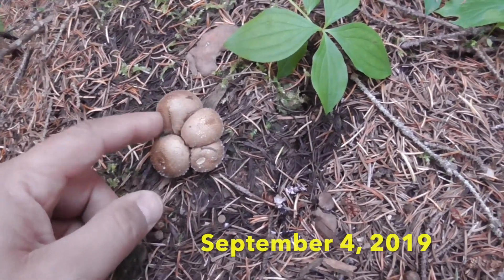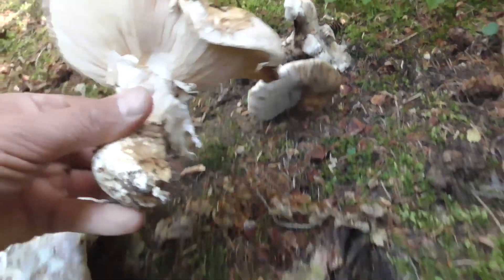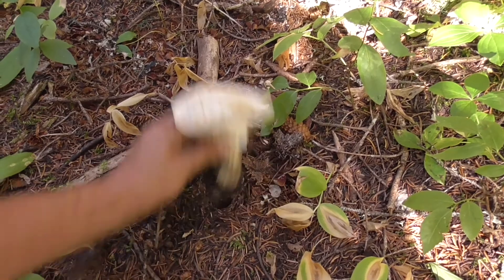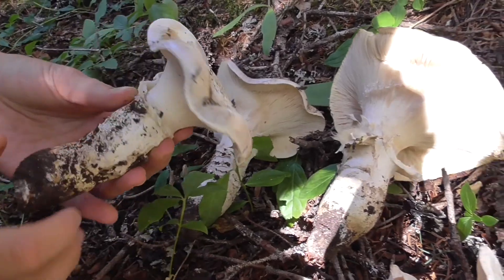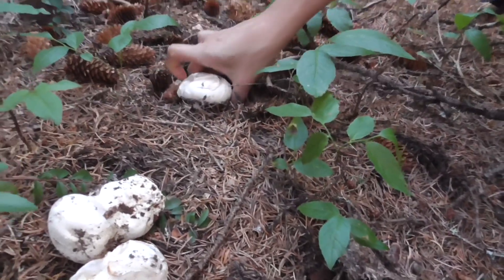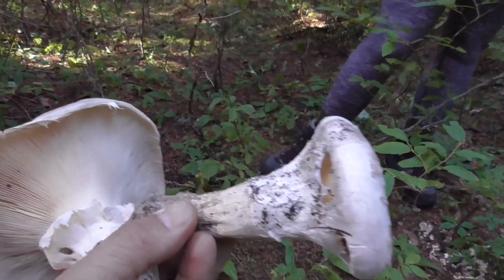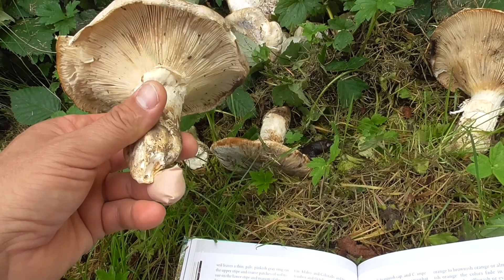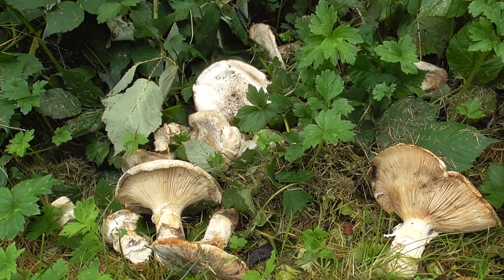Catathelasma ventricosum Mushroom in BC 2019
Filmed on September 4, 2019 in British Columbia, Canada.  This mushroom looks similar to a Pine Mushroom/North American Matsutake (Tricholoma magnivelare) and also an Imperial Cat (Catathelasma imperiale).